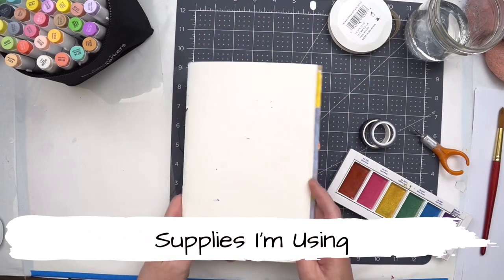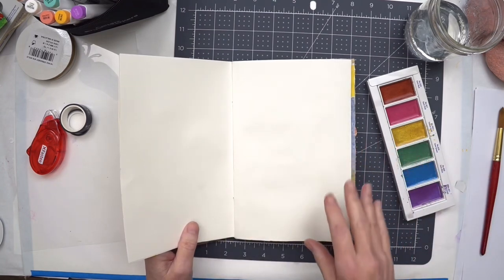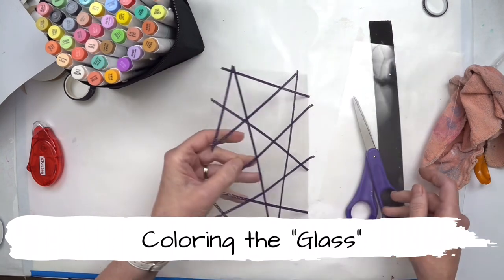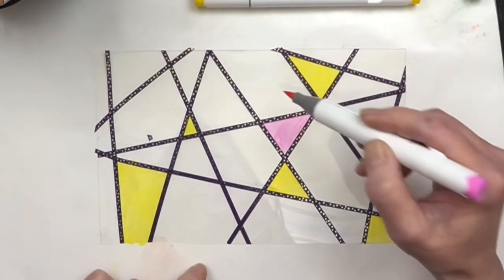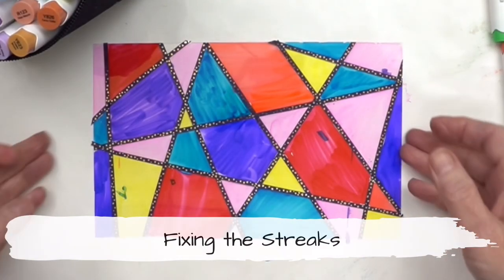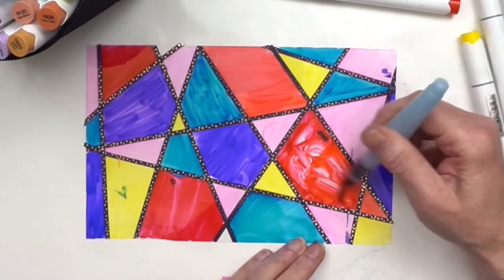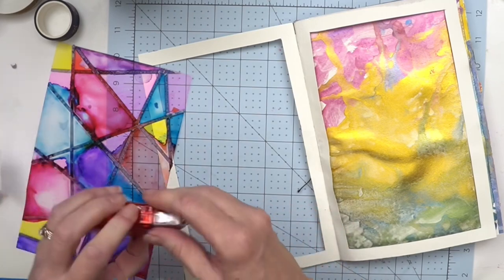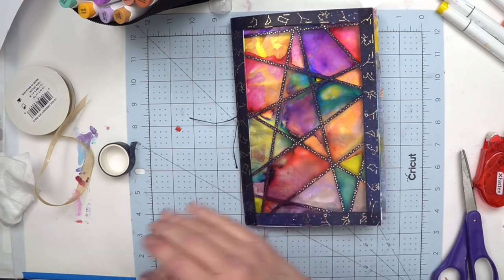Art Journal Cover Idea - Mock Stained Glass Window - Mixed Media Art Journaling Techniques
This creative artjournal cover creates a stained glass window. Full of mixedmedia techniques perfect for artjournalingforbeginners it's sure to inspire. Enjoy!